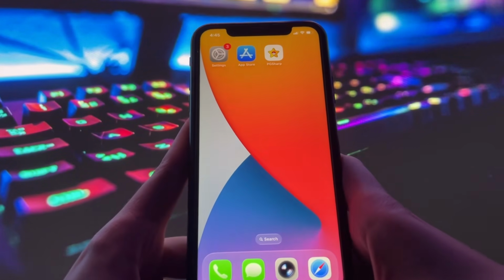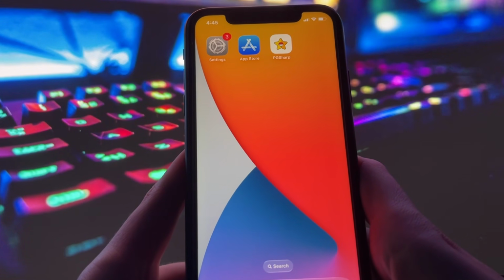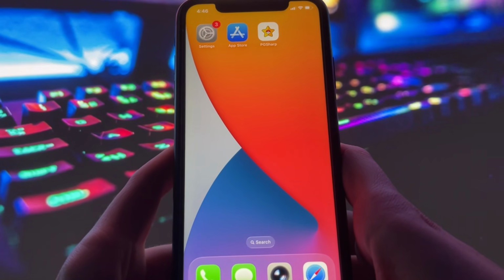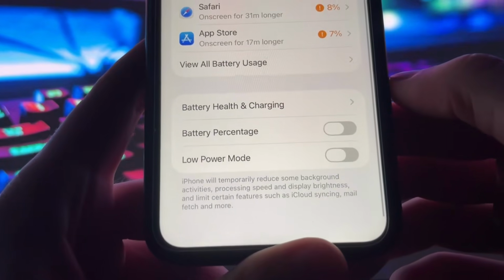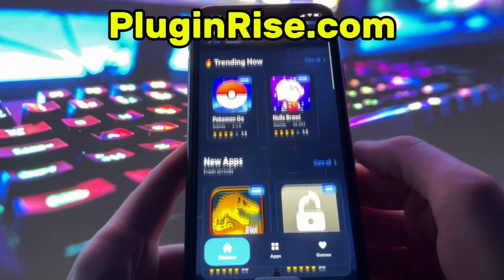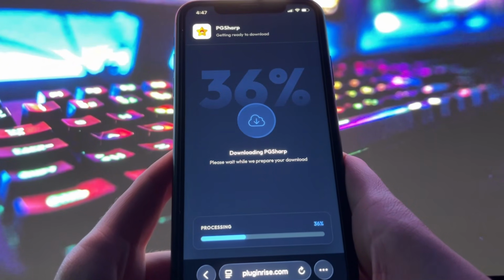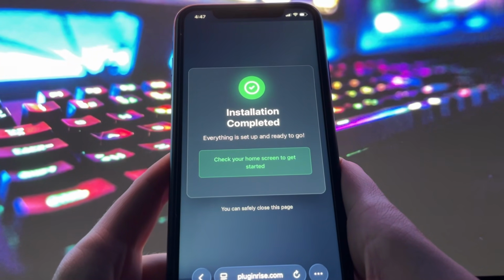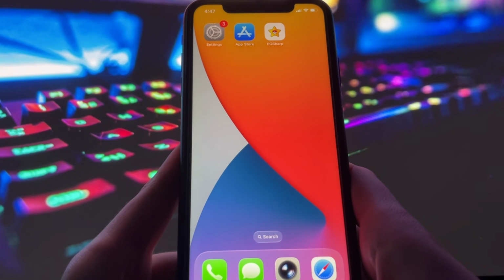How to Install PGSharp on ANY iOS! How to Download & Install PGSharp on iPhone (2026)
Download and install PGSharp on your iPhone! Learn how to easily install PGSharp on iOS, enabling you to play tens of thousands of mobile games directly on iOS in 2026.